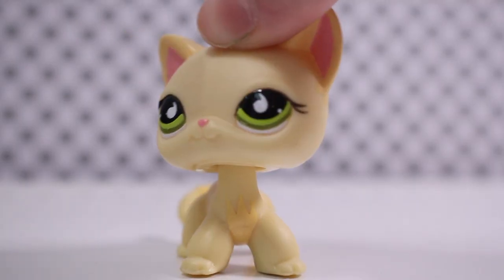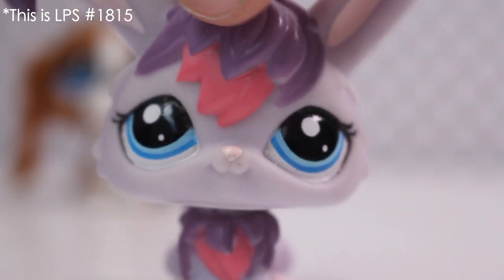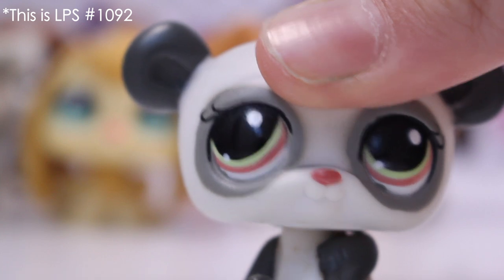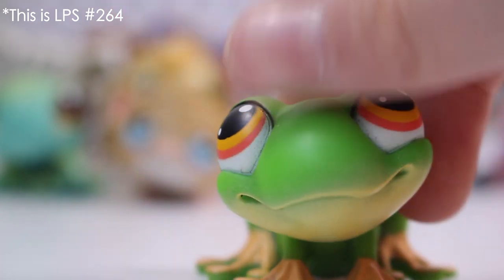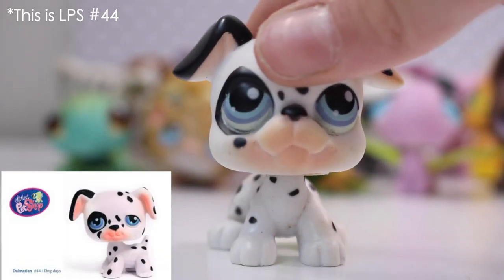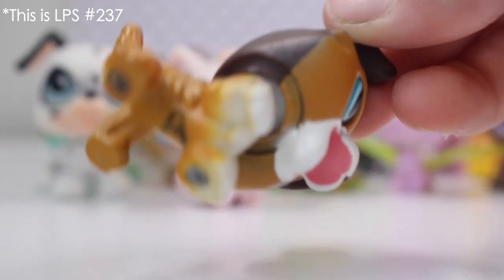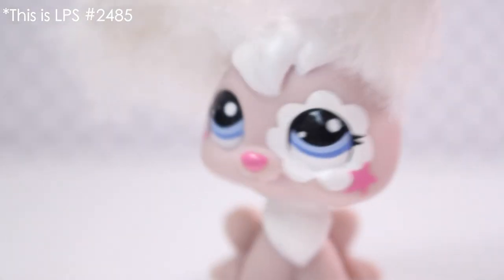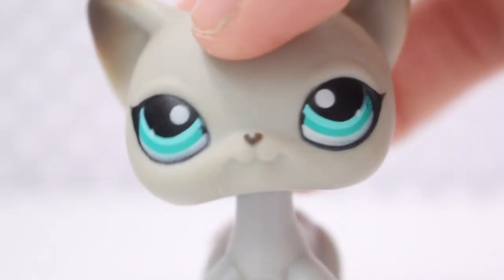LPS: HUGE LPS HAUL!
In total I spent $71 on all these. I'm surprised I'm not broke yet XD
What pet is your favourite out of all of the ones I showed in the video, I like them all equally.

♡♡♡♡♡♡♡♡♡♡♡♡♡♡♡♡♡♡♡♡♡♡♡♡♡♡♡♡♡♡♡ My Social Medias:
Amino- LilyLPS♡
Lucky Strike.